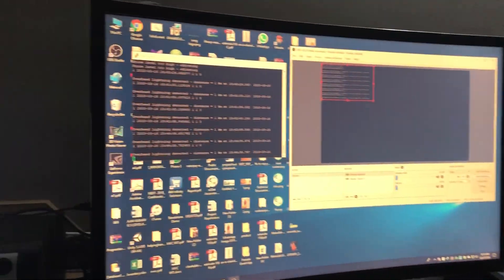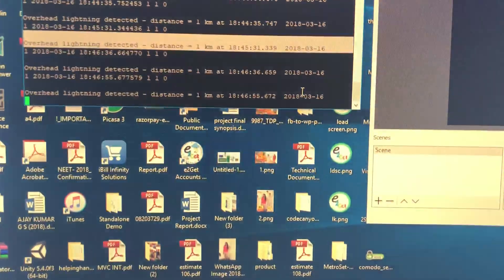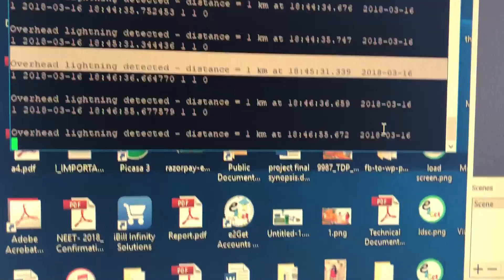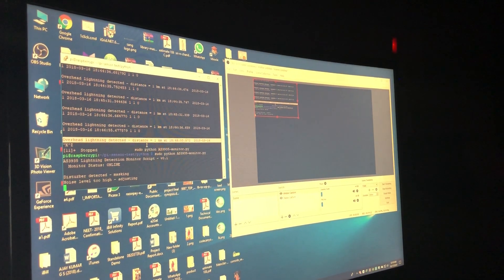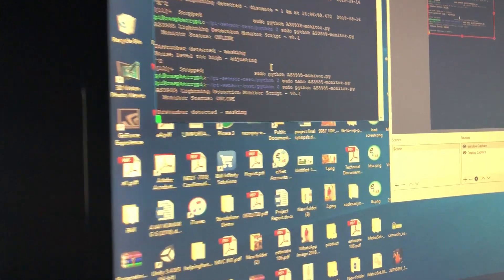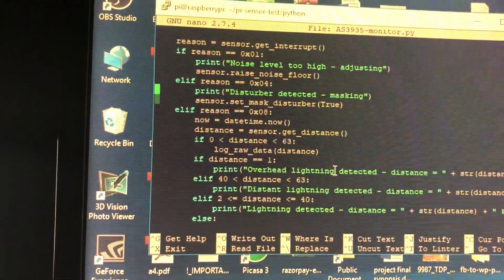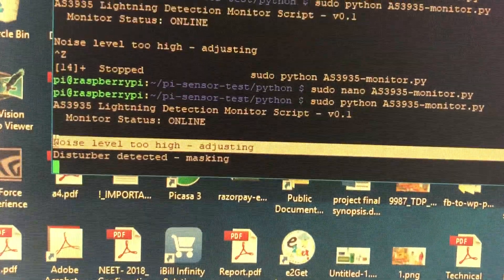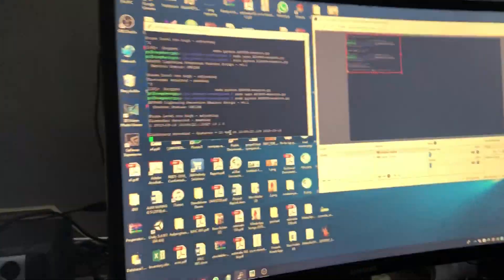AS3935 Lightning DETECTION | RASPBERRY PI Lightning | Franklin Lightning Sensor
AS3935 Lightning Detection & Working at Live environment.